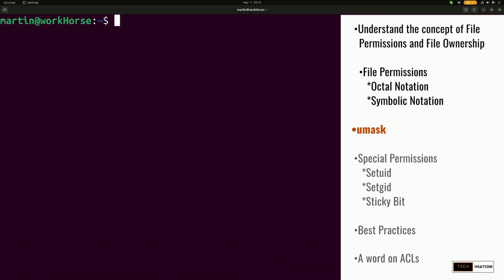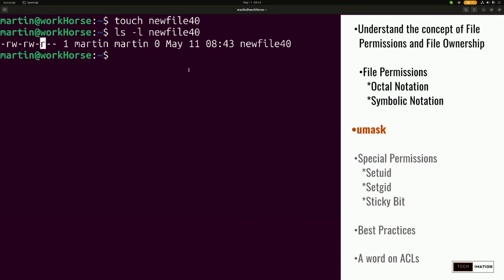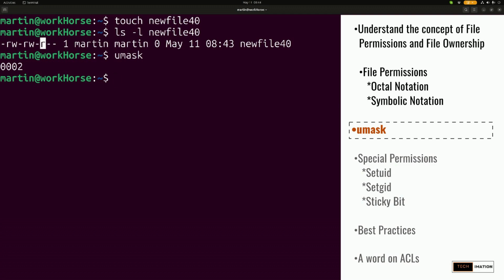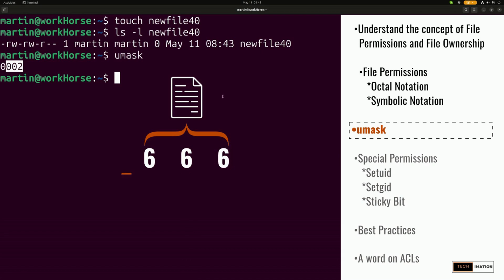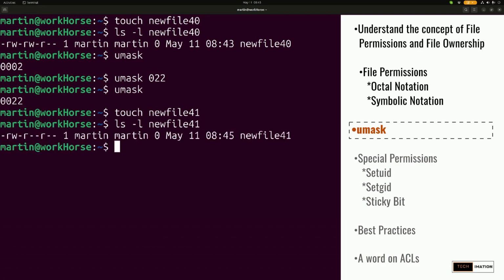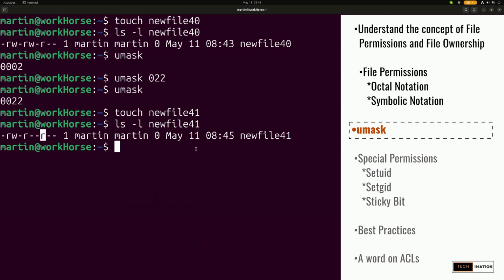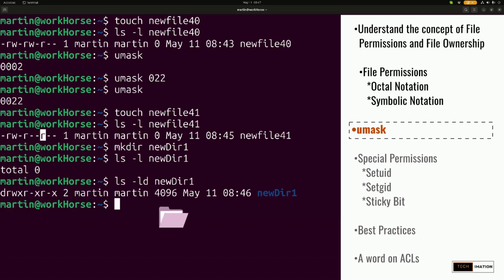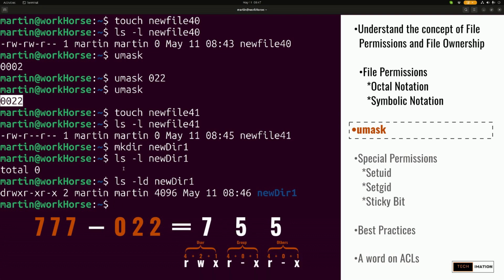FP3 Default Permissions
umask